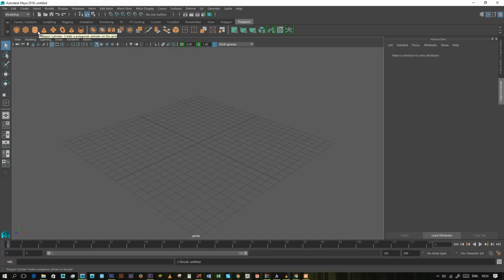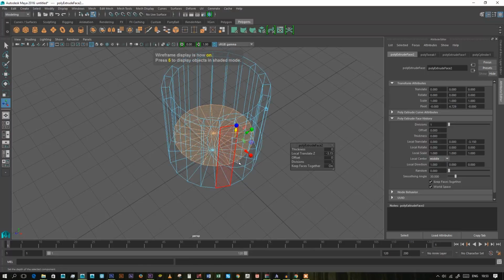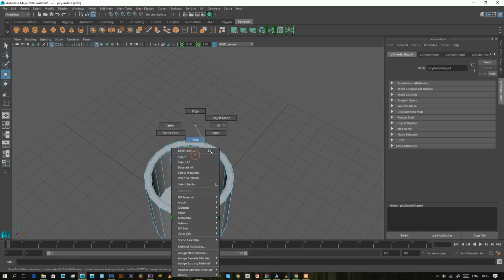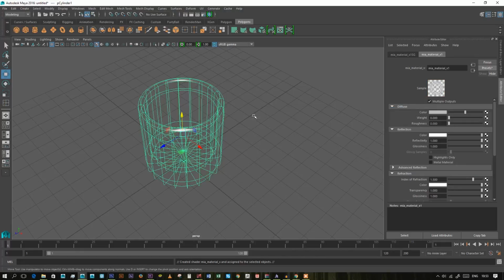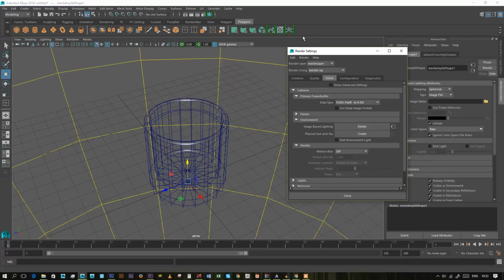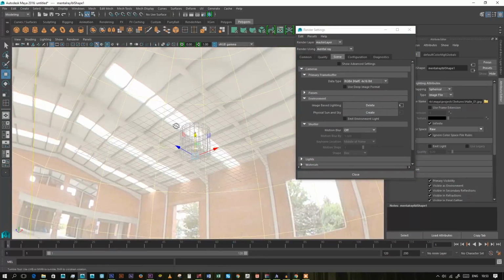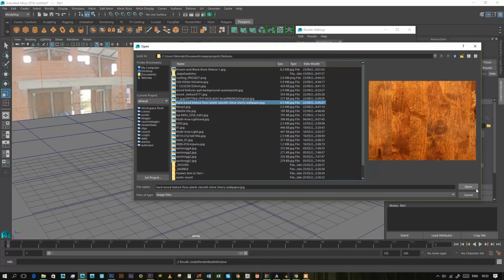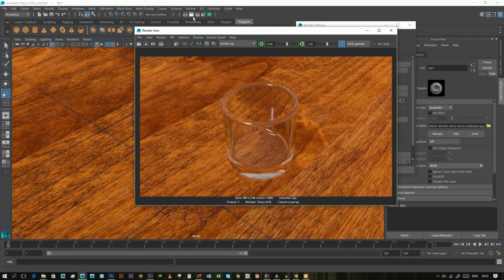Autodesk Maya : How to make a quick 3D Water Glass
(Updated Glass material Tutorial with Autodesk Maya 2018 - Arnold)

Learn how to create a simple 3d Water glass in Autodesk Maya and add materials, Lighting and render.

Difficulty:
Beginner - 3/10

ma. mb. fbx.